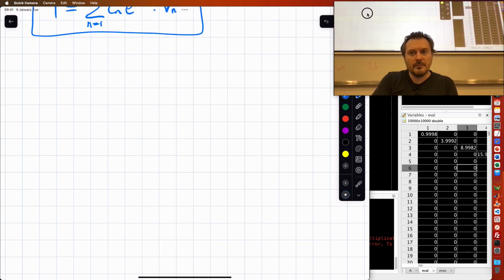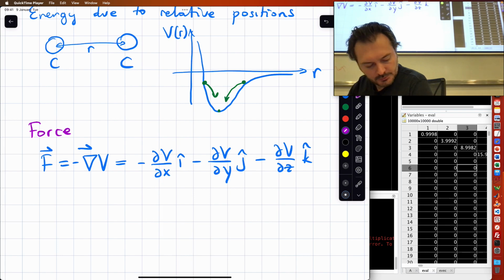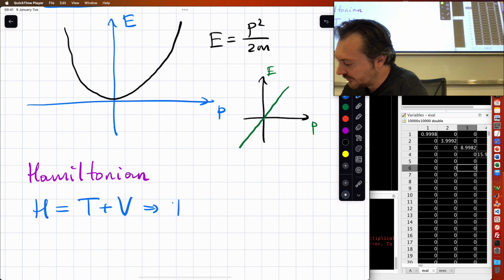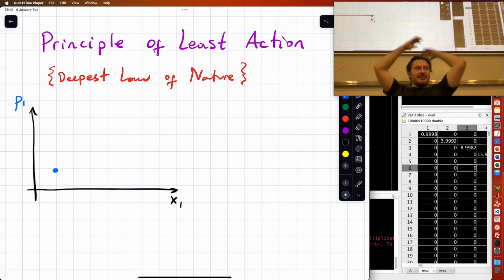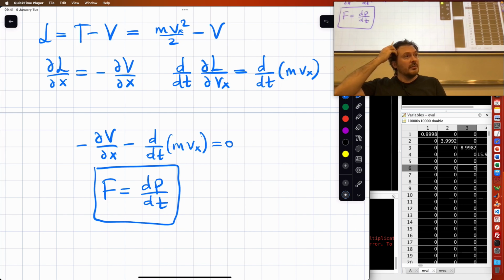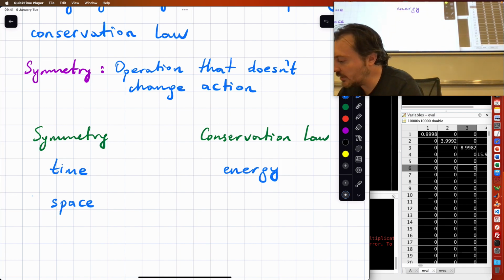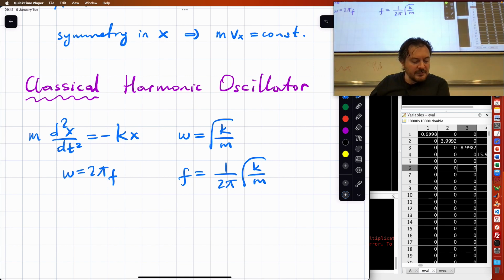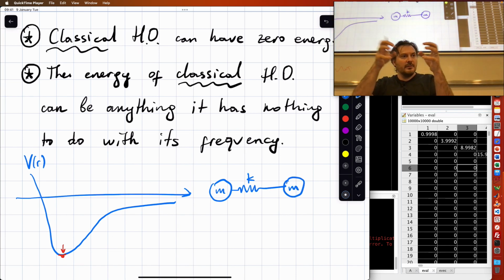MSN 517 - Lecture 06: Principle of least action, Noether's theorem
Principle of least action, Noether's theorem